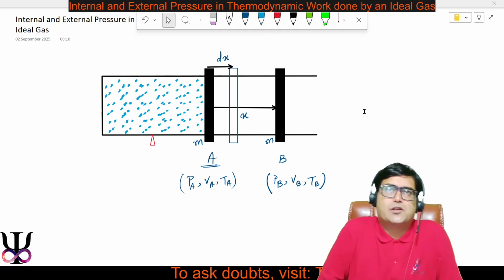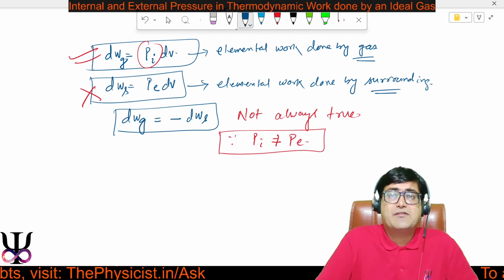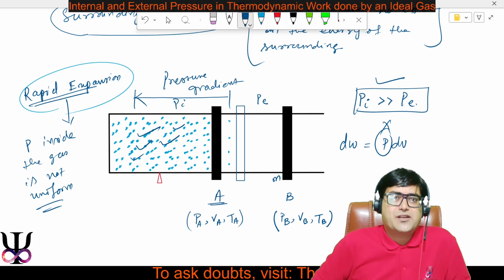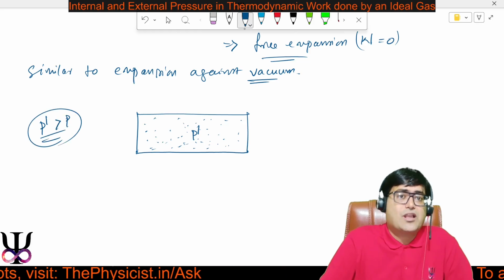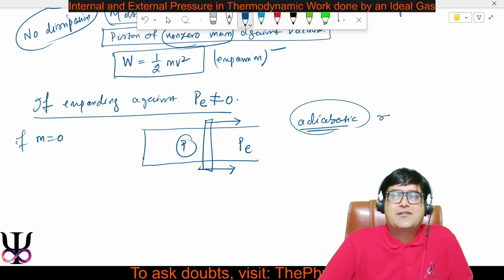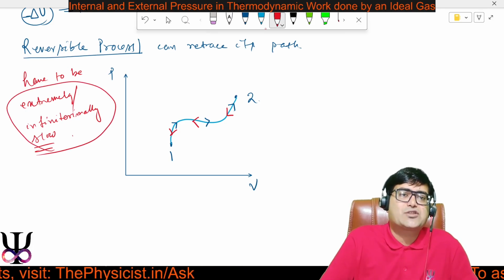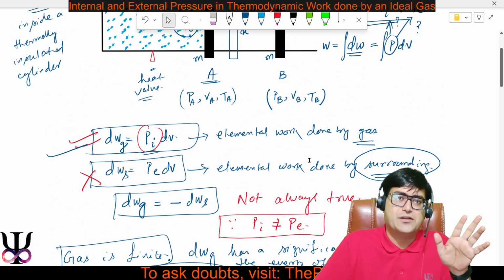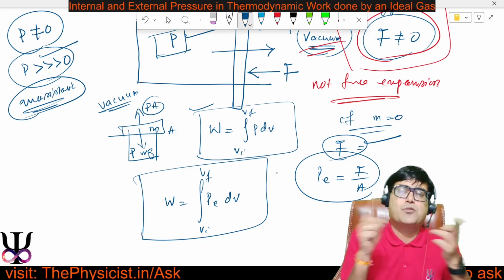Internal and External Pressure in Thermodynamic Work done by an Ideal Gas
Students usually get confused between internal pressure and external pressure when estimating the work done by an ideal gas in different thermodynamic processes. This lecture tries to remove these confusions by discussing the details of various processes involved.

To ask your doubts, visit: ThePhysicist.in/Ask